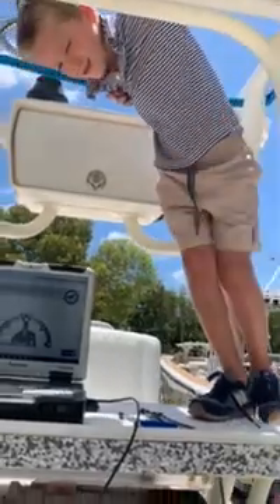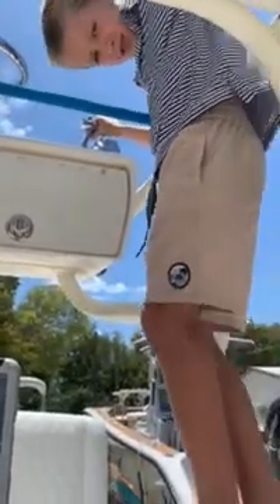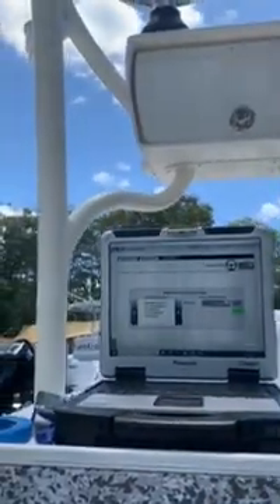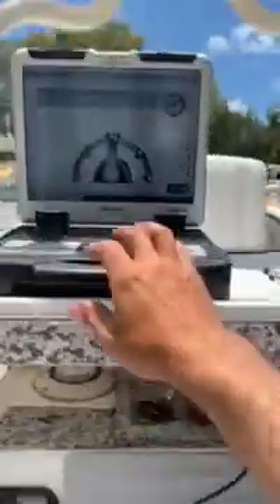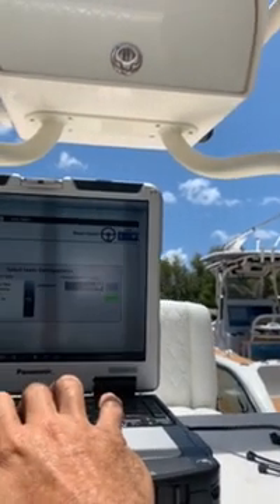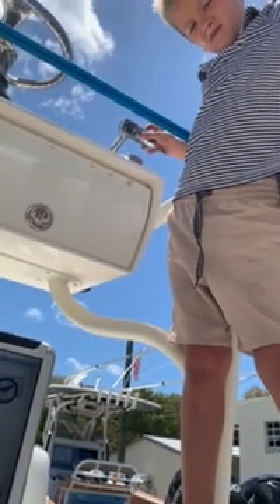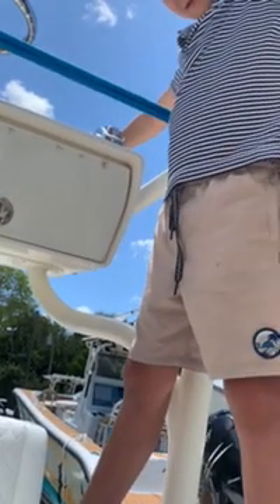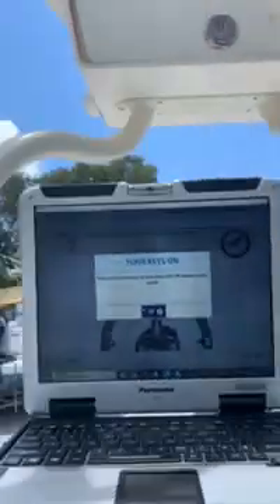Calibrating With A 7 Year Old- 🔧 👏 🤡